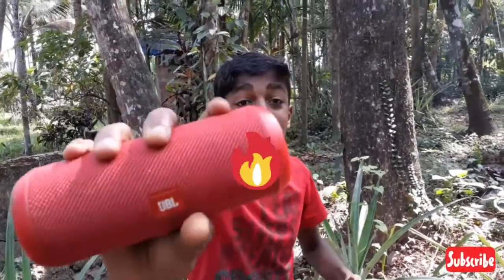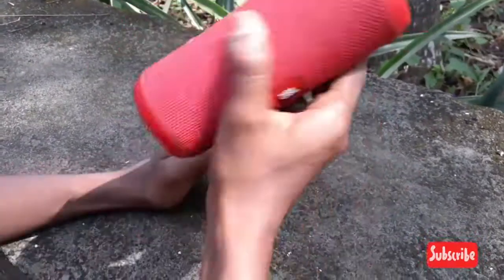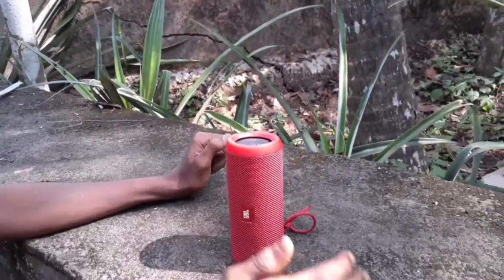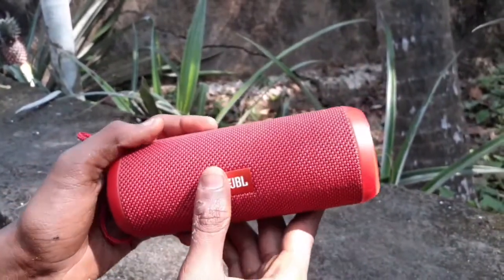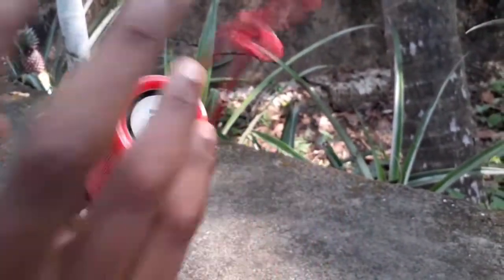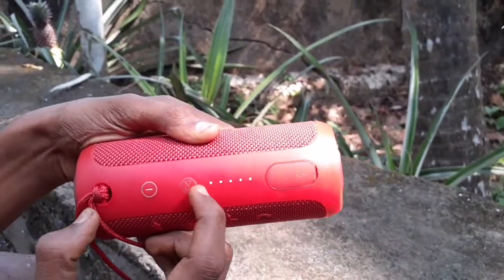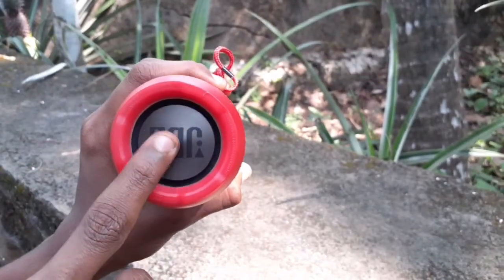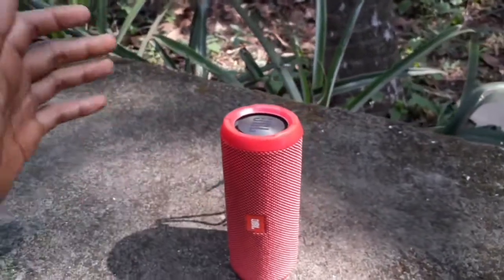|ഇവൻ എത്തിയാൽ 💥💥| തീർന്നു |🔥JBL FLIP 3|REVIEW| |AK TECHS|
JBL Flip 3 Splashproof 16 W Portable Bluetooth  Speaker

power output =16w rms
10 hrs backup
splash proof body